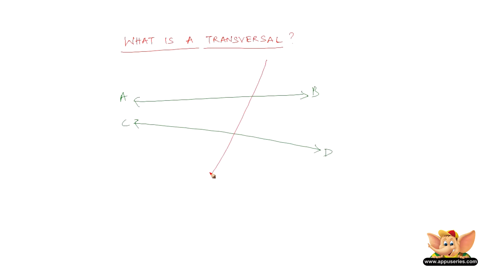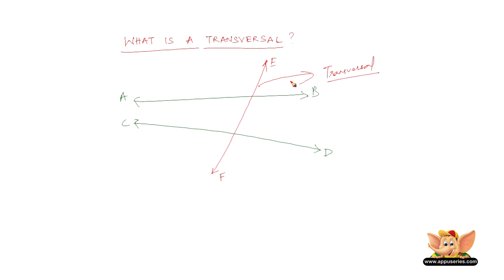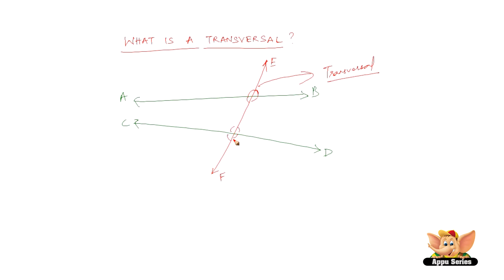What is a Transversal?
This video explains what is a transversal. Watch this video to learn about transversal. This is an important topic.